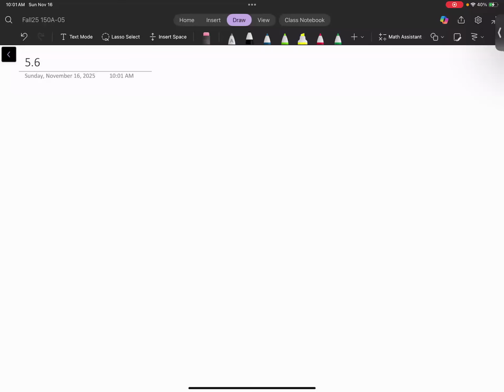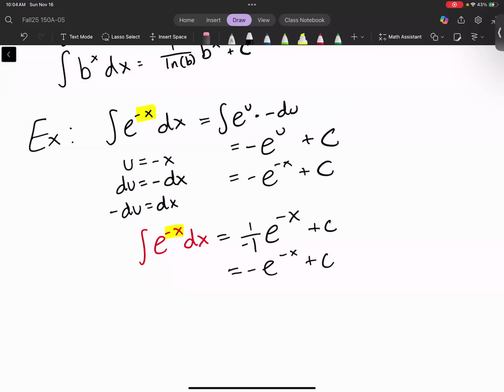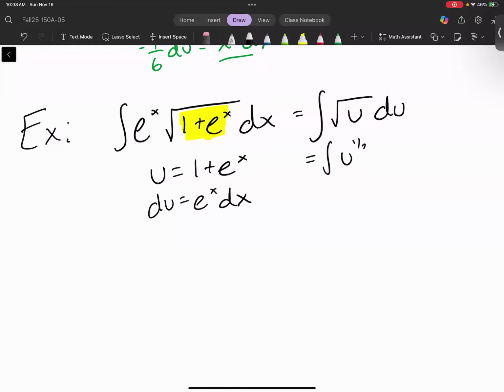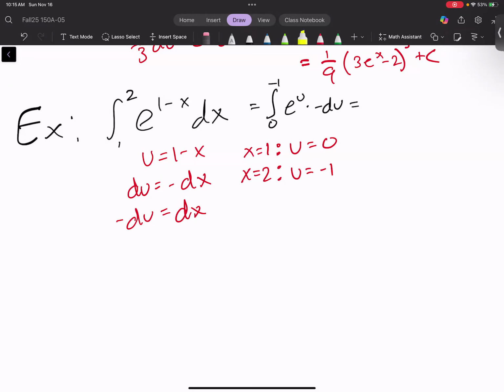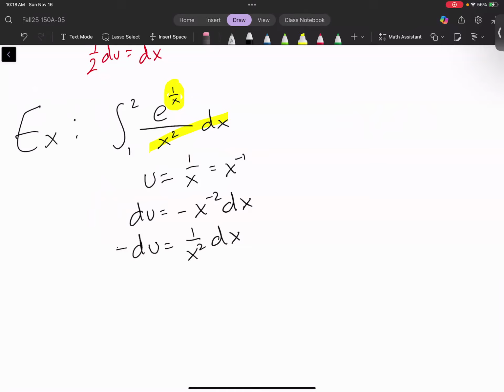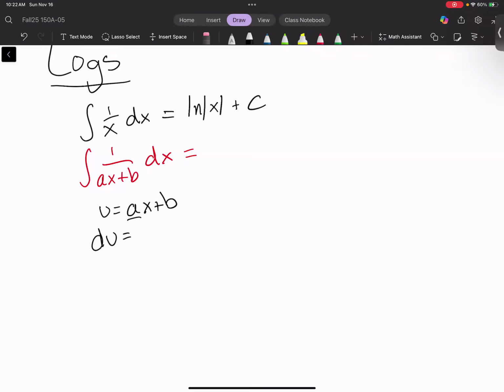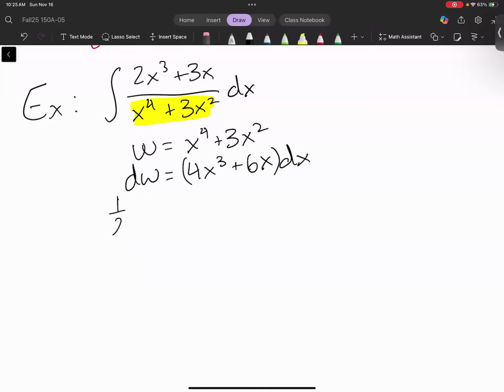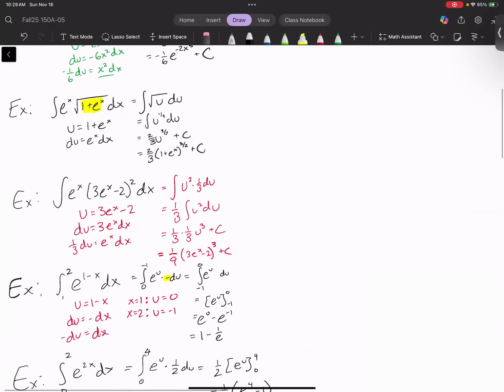Calculus 1 Section 5.6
Fall 2025 CSUF
0:00 intro
1:20 simple exponential example
3:45 You try exp example
5:00 You try root exp example
7:10 You try parentheses exp example
8:40 We try definite exp example
10:35 You try definite exp example
11:30 weirded example
13:20 Logs
14:50 Useful tips which will come up next term
17:10 You try 2 log examples
18:10 Weird log example
20:00 Definite trig log example